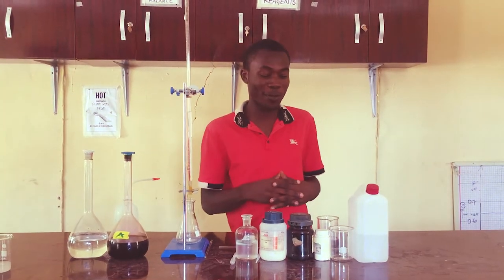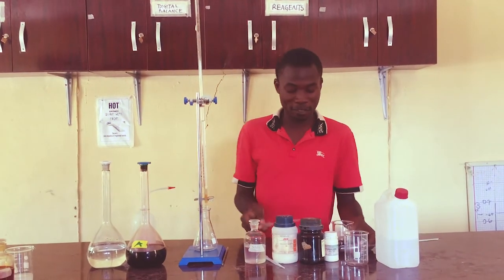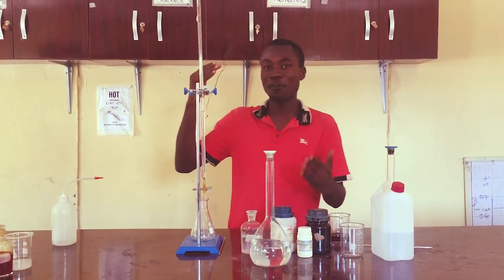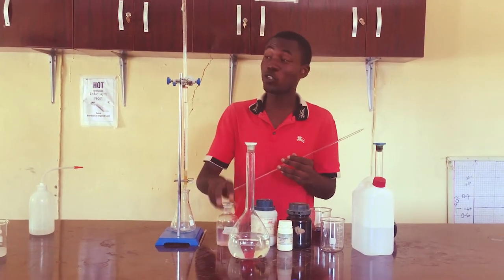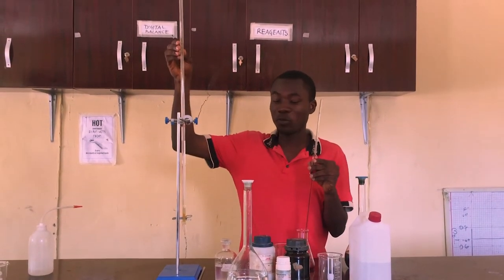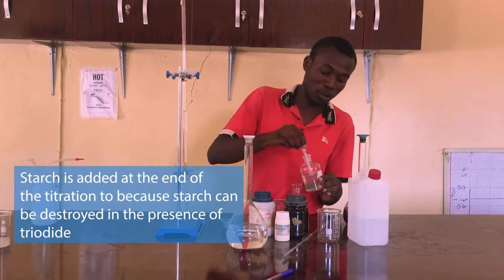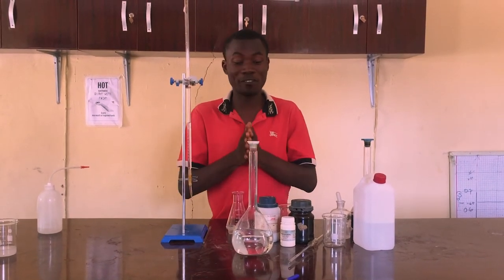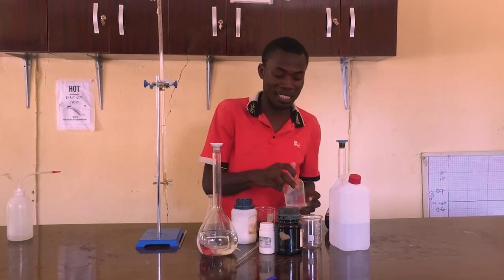Titration of Iodine with Thiosulphate PRACTICAL 2022.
Practical of WAEC 2022, Titration Trial and essential information to be conversant with.

The reagents are KI+ iodine crystal against Na2S2O3

Titration set up:
retort stand
funnel
beaker
conical flask
etc.

Posttasium iodide reacts with iodine to form triiodide which reacts with Thiosulphate to form a colourless solution.

thanks